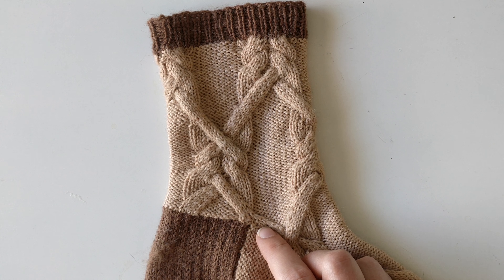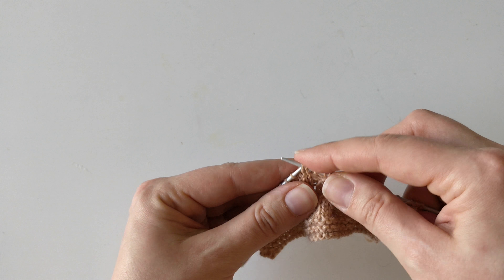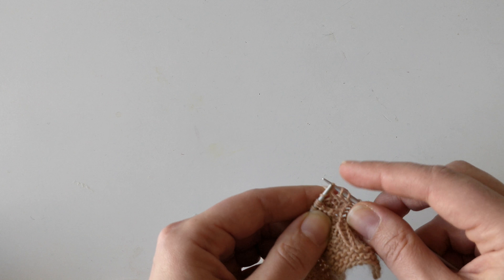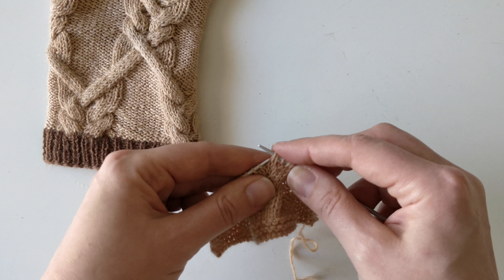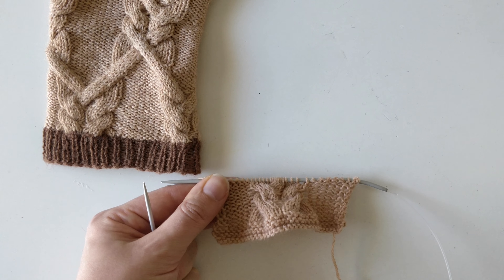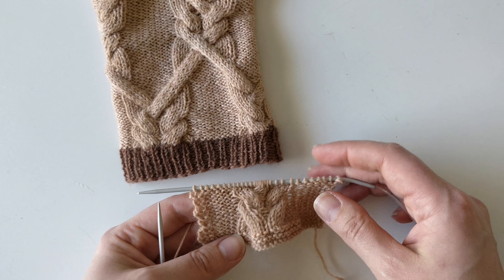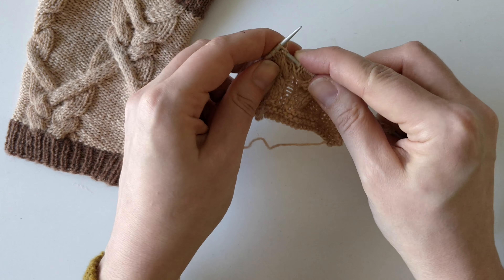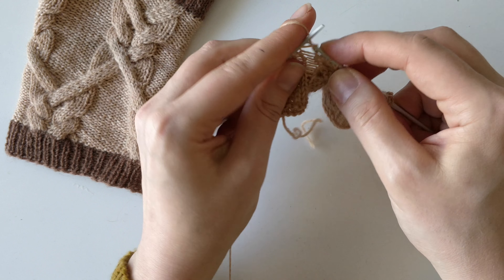Tutorial: How to knit cables without a cable needle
I'm showing how to knit cables without a cable needle.  In this video I'm showing the cabling techniques you need to knit the Artemis sock pattern, especially the tricky 4/1/4 cables.